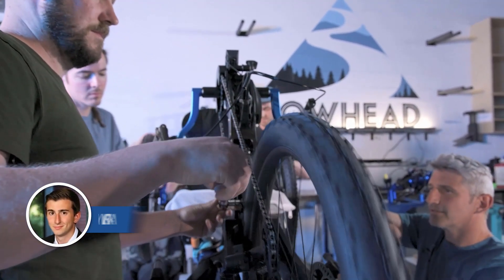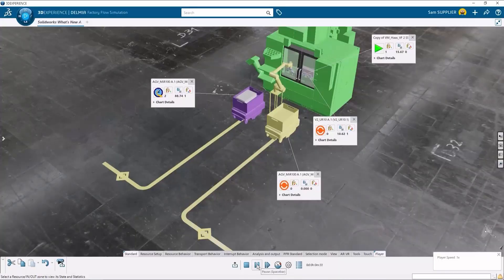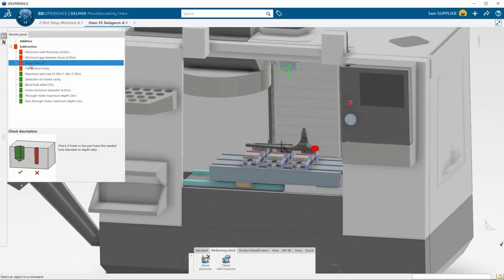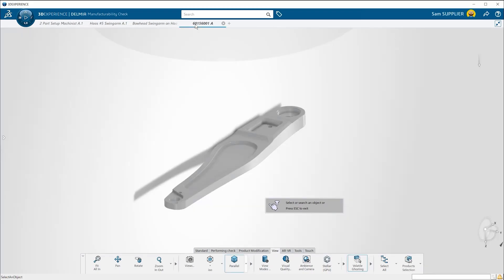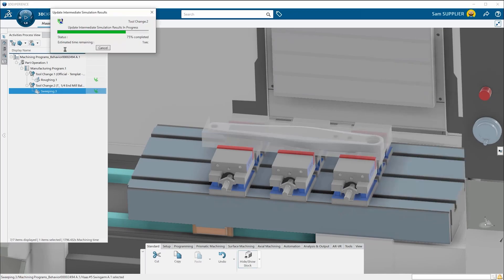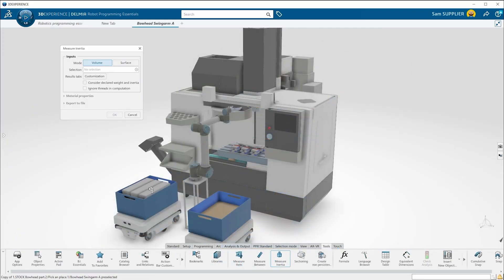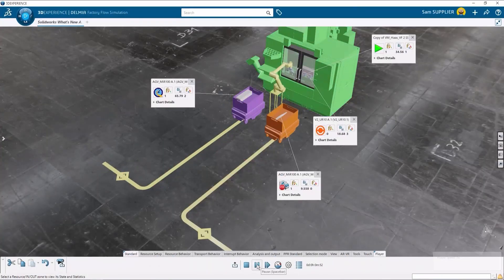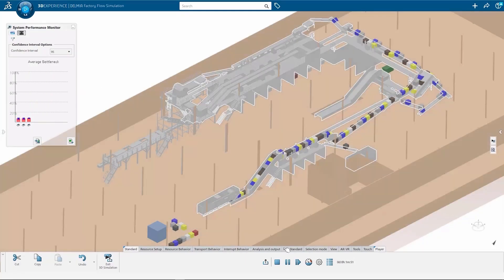Digital Manufacturing in the 3DEXPERIENCE Platform | 3DEXPERIENCE Works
Speed up your manufacturing process with enhanced collaboration tools through advanced manufacturing tools within the browser-based 3DEXPERIENCE Works portfolio.

DelmiaWorks offers both additive manufacturing and subtractive manufacturing solutions to ensure the manufacturability of your components.

Discover how you can simulate your shop floor, program CAM equipment, create a virtual twin of your facility, and even integrate robotics in this demonstration of DelmiaWorks on the 3DEXPERIENCE platform.